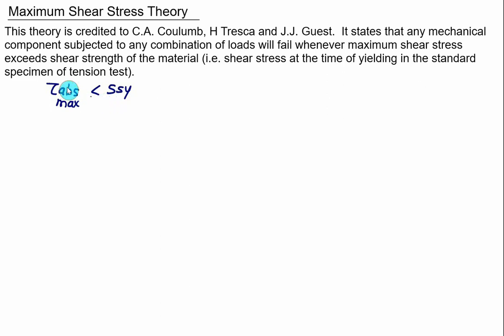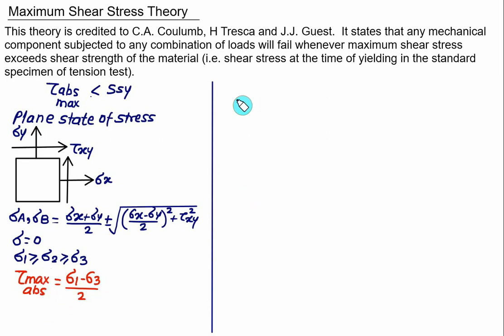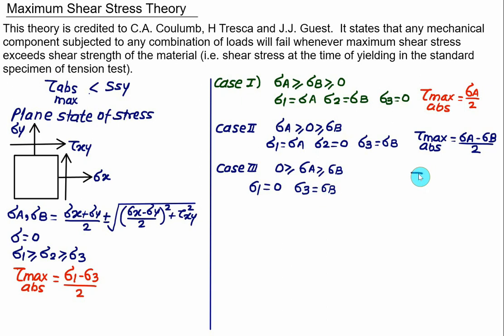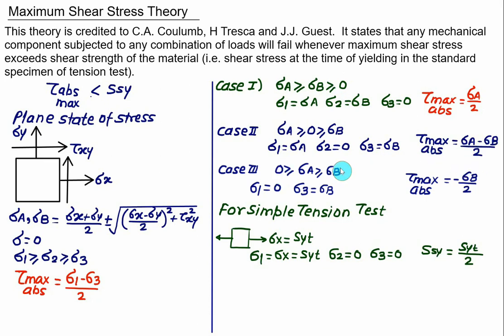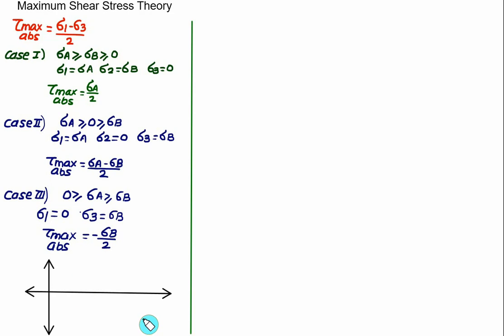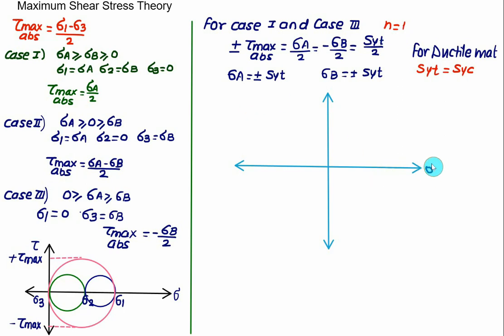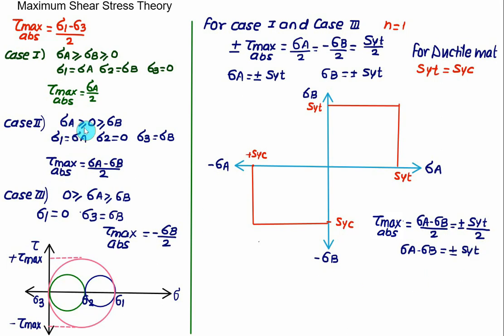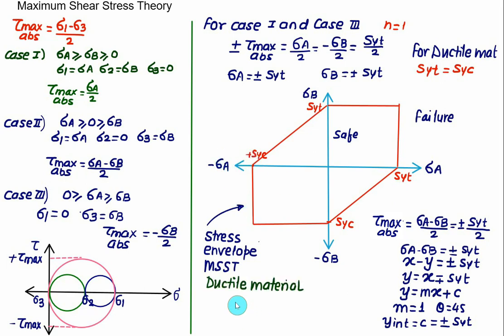Static Theory of Failure 09 Maximum Shear Stress Theory Part I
Maximum Shear Stress Theory Part I
Hi